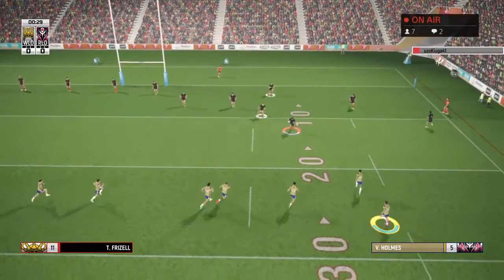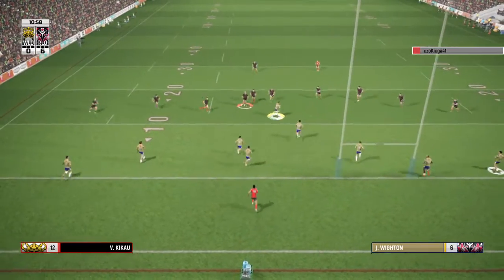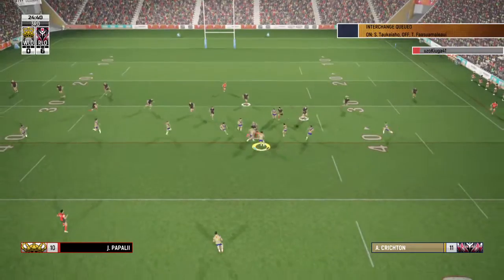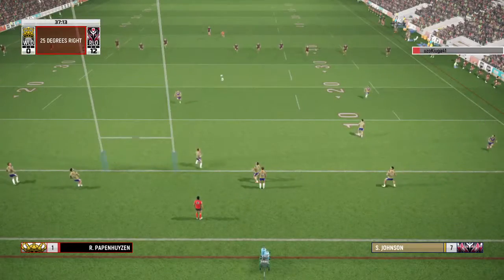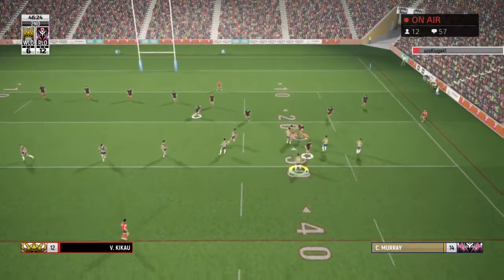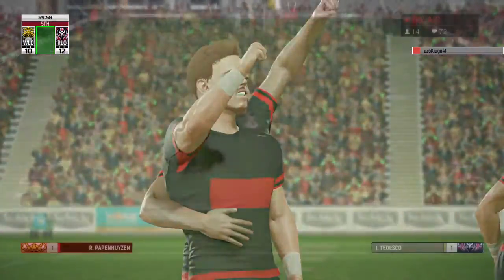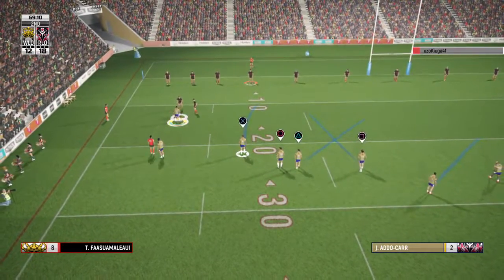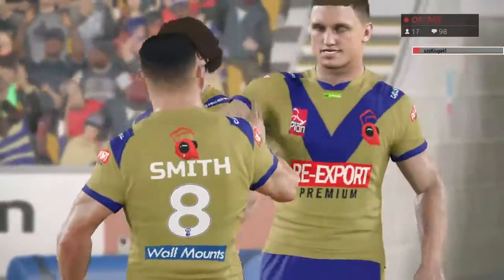RLO v WLO